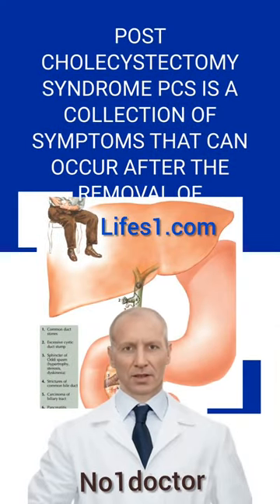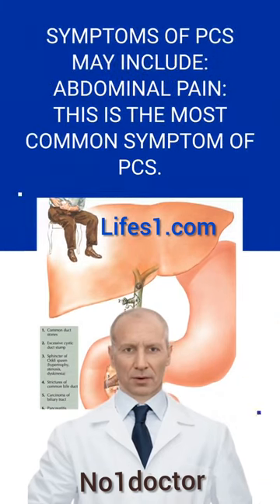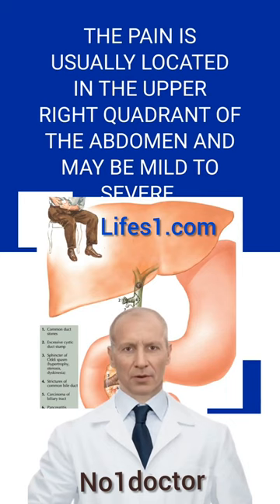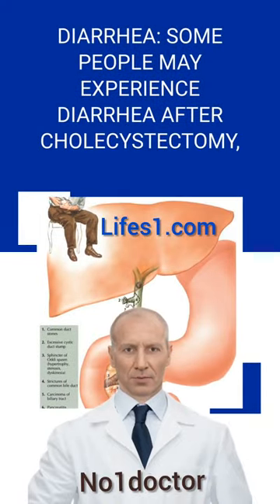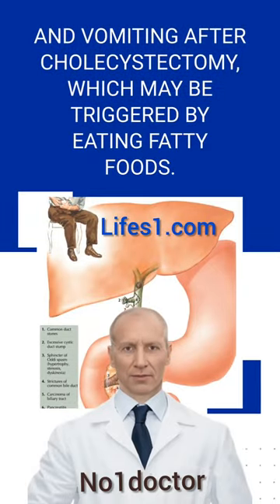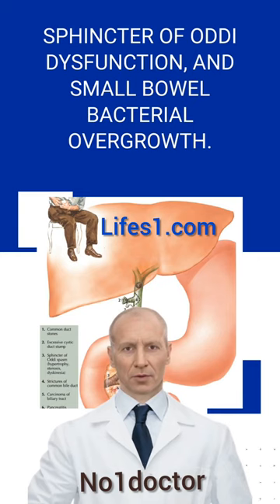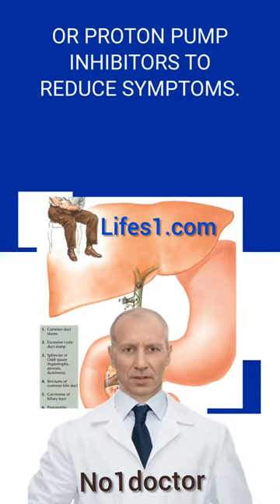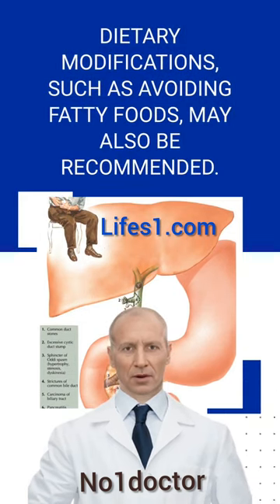Post cholecystectomy syndrome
Cholecystectomy is a surgery that is used to treat various medical conditions, one of which is post cholecyst syndrome. In this quick video, I'll be discussing the symptoms and treatment of post cholecyst syndrome, as well as the surgery that is used to treat it.

If you have any questions about post cholecyst syndrome or the surgery that is used to treat it, be sure to ask in the comments below! I would love to help out anyone who is experiencing symptoms of post cholecyst syndrome.
post cholecystectomy syndrome (PCS) is a complication that can occur after a cholecystectomy (removal of the gallbladder). PCS can cause pain, inflammation, and even scarring. In this video, we'll discuss PCS and the signs and symptoms that may indicate that you may have PCS. We'll also discuss the treatments for PCS and the risks that come with each treatment option.

If you've had a cholecystectomy and are experiencing any of the following symptoms, be sure to see your doctor. These symptoms may be signs of PCS, and if left untreated, PCS can lead to more serious complications. Watch this video to learn more about PCS
Do you have Post cholecystectomy syndrome? Chances are, if you've had surgery involving your gallbladder, then you do. In this short video, we'll talk about Post cholecystectomy syndrome and how you can manage it.